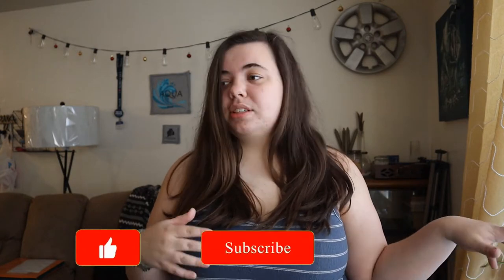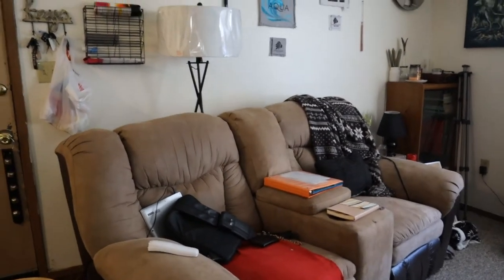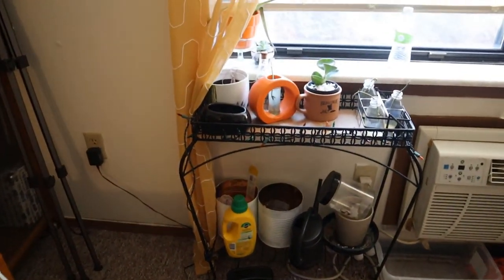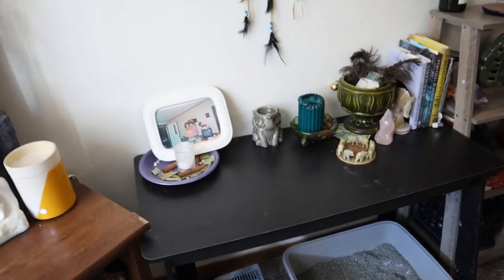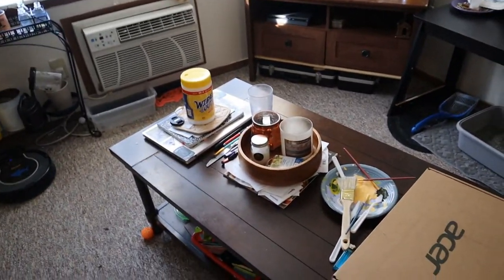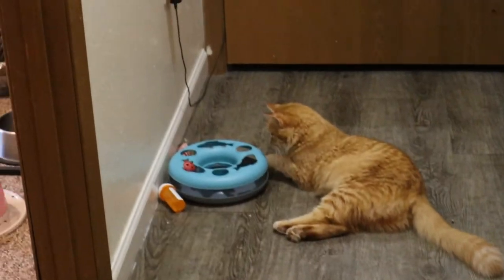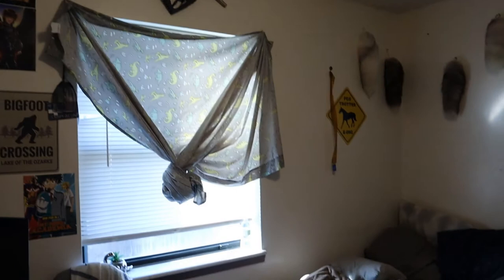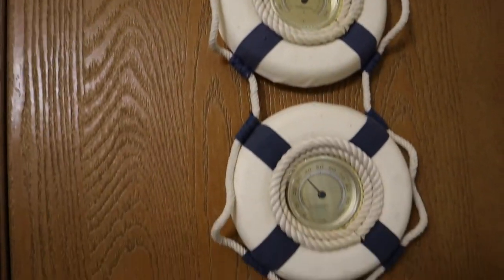My First Apartment At 18! | Furnished Apartment Tour 1 Year Later! + My Cats Driving Me Crazy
Welcome to my apartment! This is my very first apartment i moved into when i was 18! Its been about a year and this is how it looks fully furnished! Its not everyones cup of tea but i love my small, cozy apartment and im very greatful that i was able to move out and have my own space that i share with my other half! Let me know if you moved out at 18 or plan to in the future!

~I post new videos *EVERY SINGLE WEEK* on Fridays at 3:30 p.m. CDT~

--Other Info:
Age - 19
Camera I use - Cannon EOS m200 (cannon content creator kit)
Editing software - WeVideo